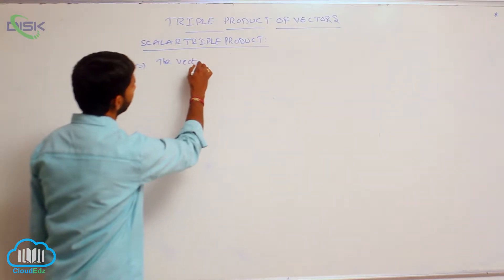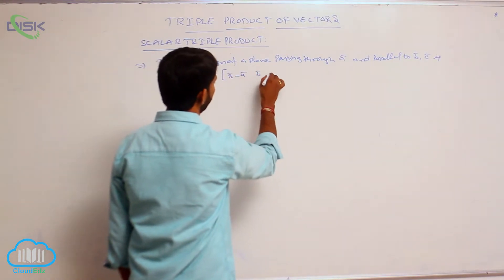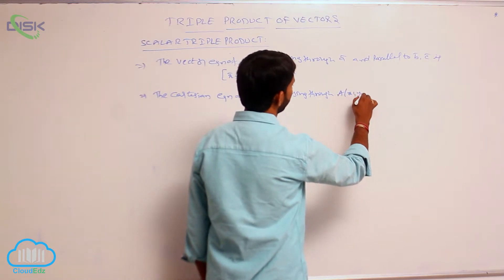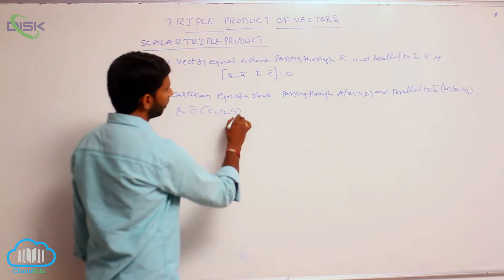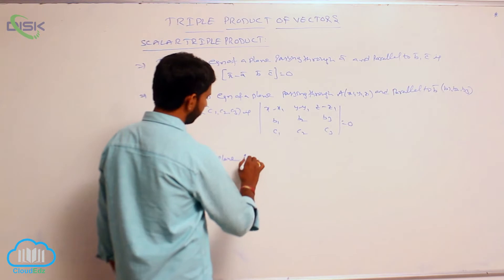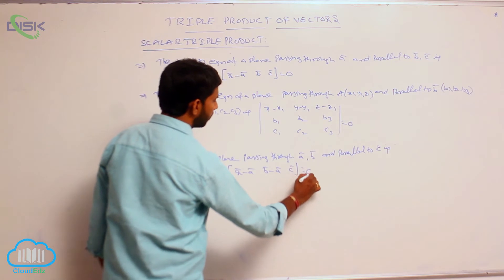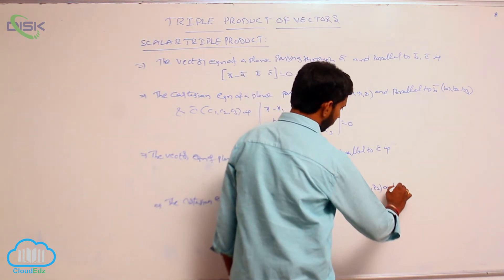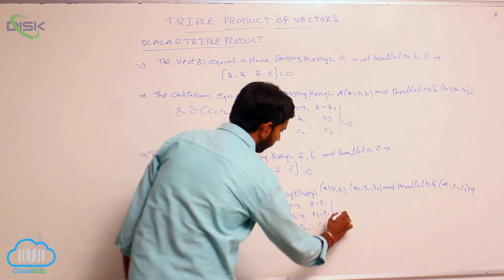Scalar product b/w two vectors, Geo Theorems || The vector equation of a plane || Disk Telangana